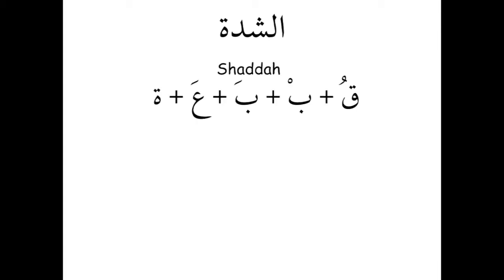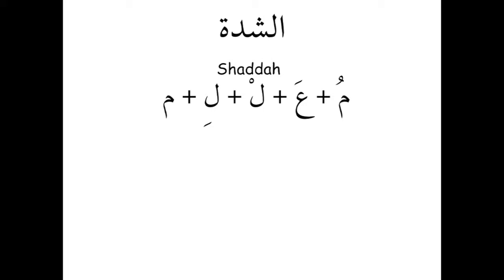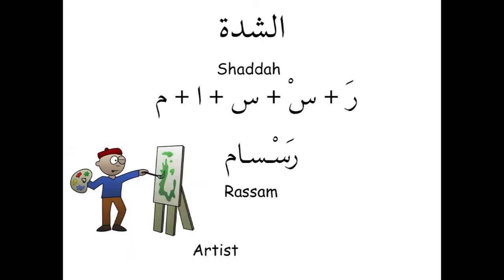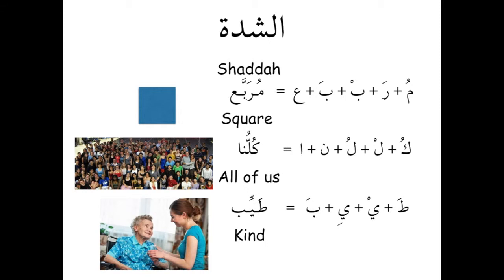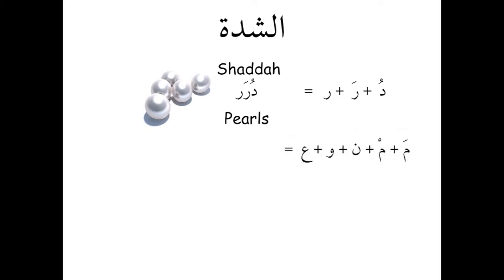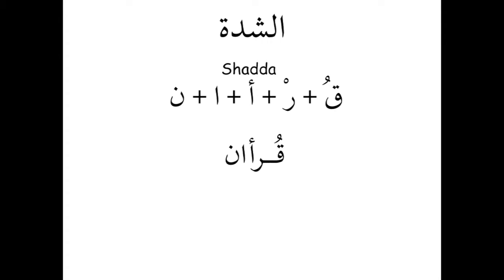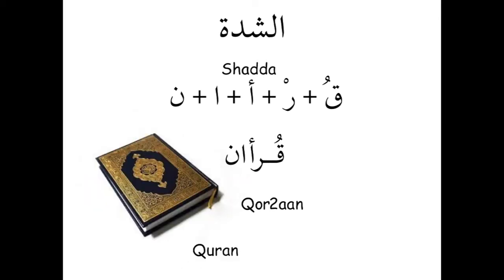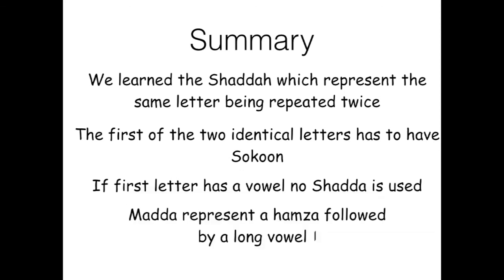lesson 15 -- Arabic Made Easy -- Shaddah & Maddah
We learn shaddah and the rules concerning it.
We also learn maddah.